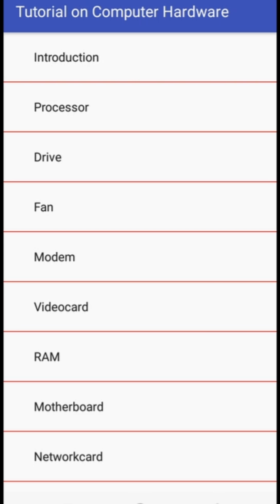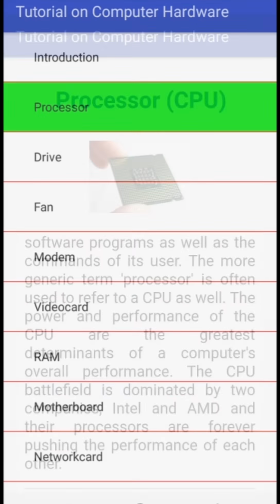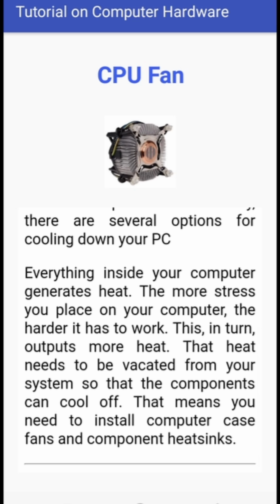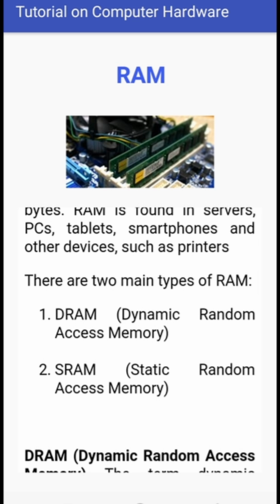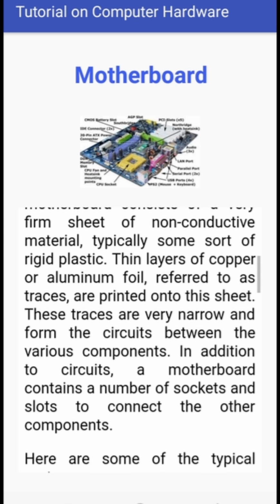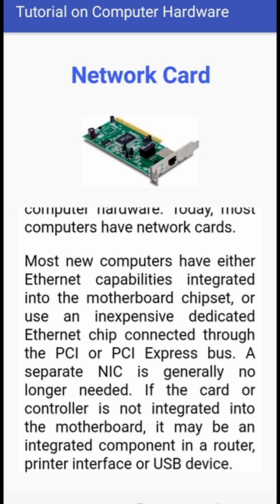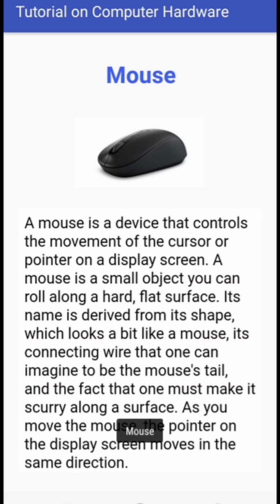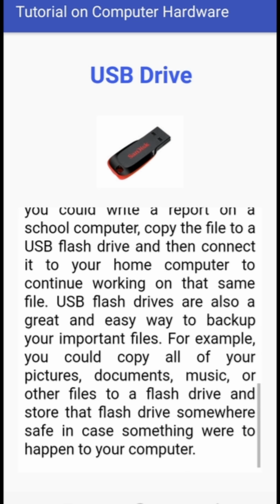A deep detail about computer hardware components .Learn more with Rashid jinnah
tricks and gernal knowledge IT solutions with rashid jinnah please like, comment, subscribe for more tricks and educatonal informational videos,what is cpu, what is ram, what is fan in computer, what is mother board, all hardware components detail, what is video card or graphic card, computer hardware course,